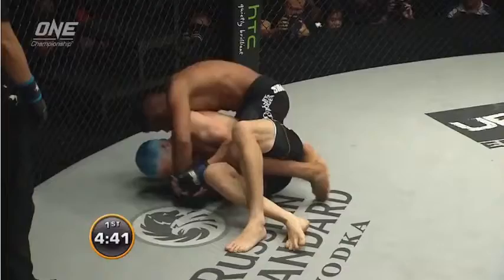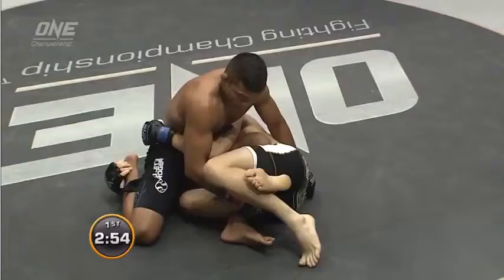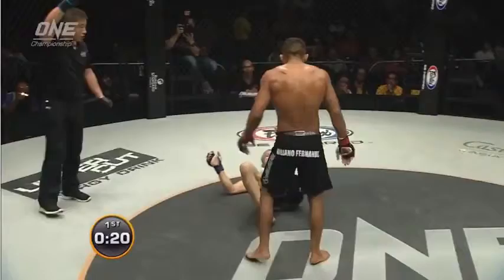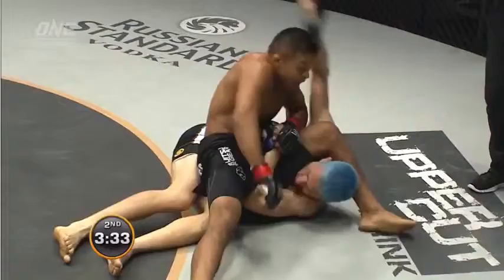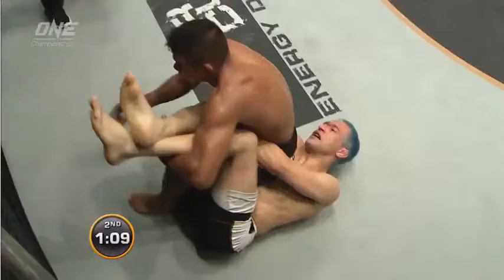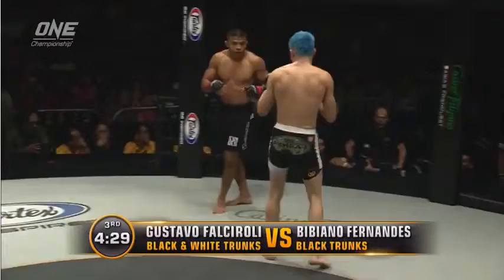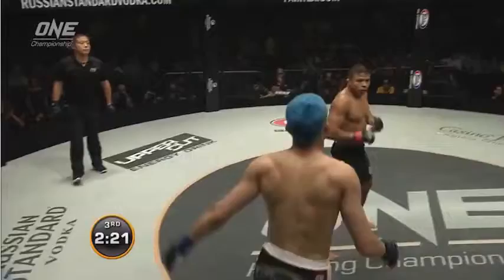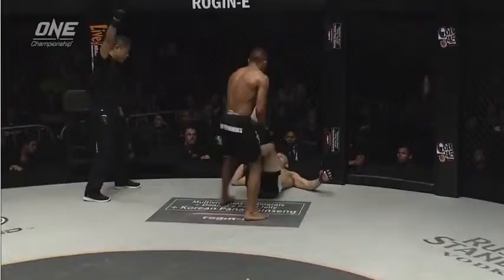Gustavo Faciroli vs Bibiano Fernandes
Description

- Regular releases of new videos;
- Always the newest content from the world of martial arts;
- You'll never get bored! On our channel you will always find the best knockouts, Legends of sports, defeats of Legends, best trainings, best moments, motivational videos and much more;
- We never delete your comments either good or bad;
- We're always trying to deliver the best content for you.

I'm always happy to get some input from Sport fans.